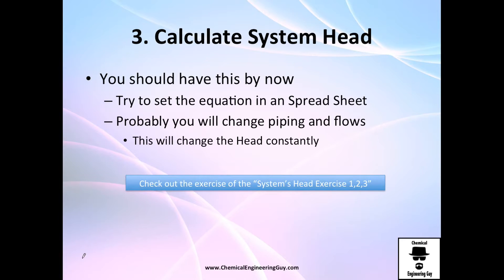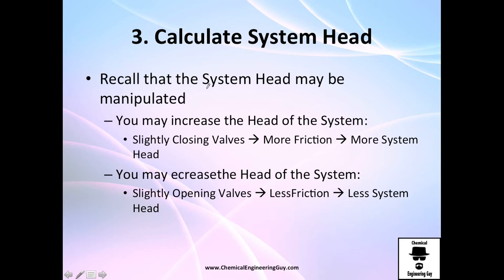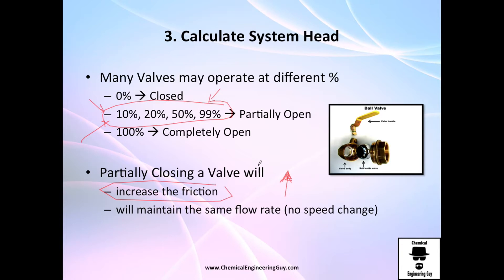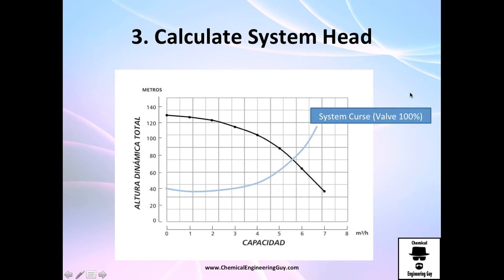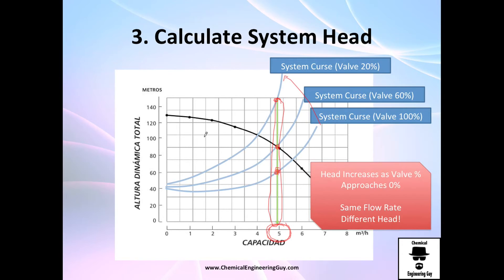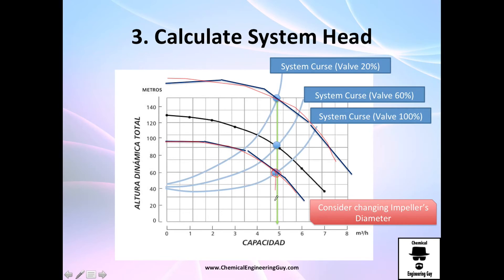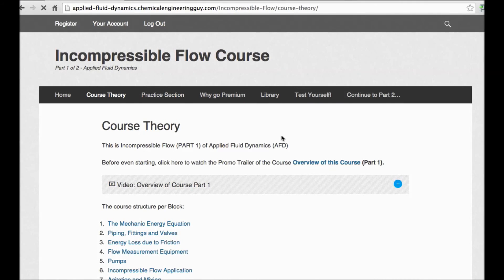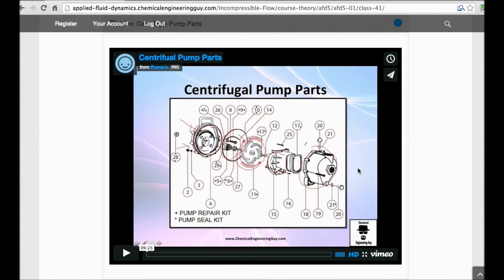Pump Selection (Step 3 of 5) - Adjusting the System's Curve Applied Fluid Dynamics - Class 053